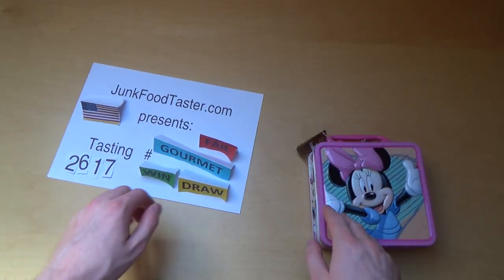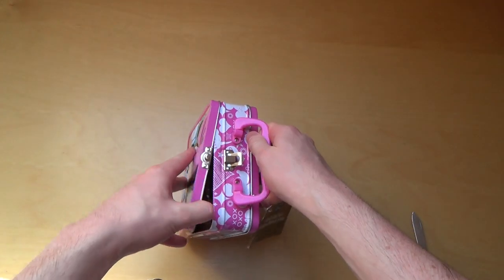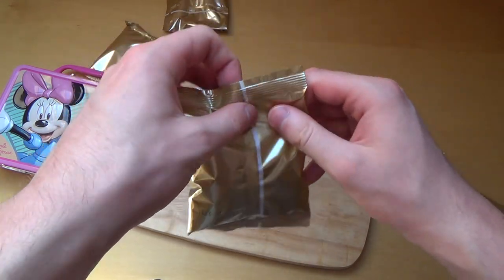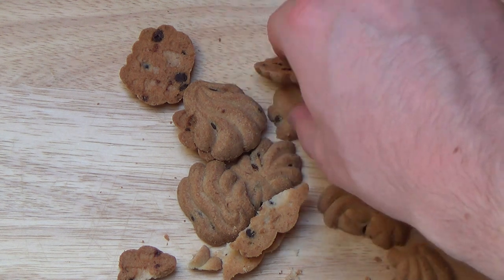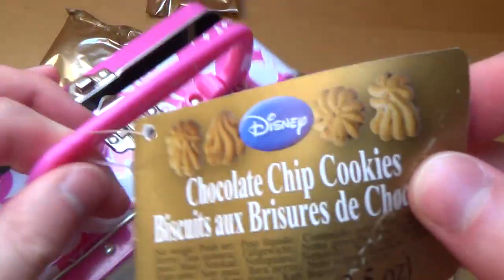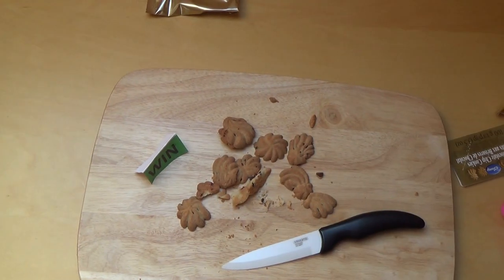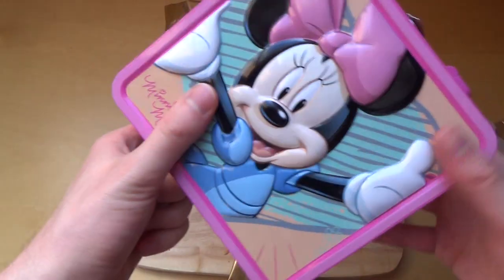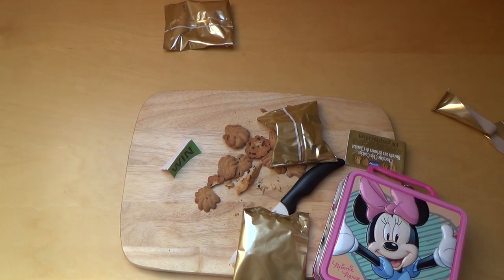Minnie Mouse Suitcase with Cookies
Please rate this product (plus 5 Images and thousands of more reviews). In this suitcase there are some bags with cookies from Denmark. The main reason to buy this product is, that you get the steelbox with the Minnie Mouse theme, so someone can store her fancy girly stuff in there.
German starts 3:44